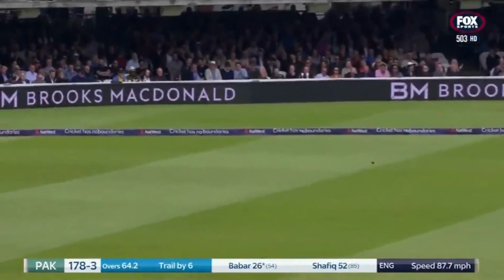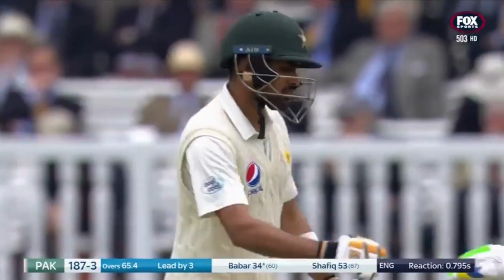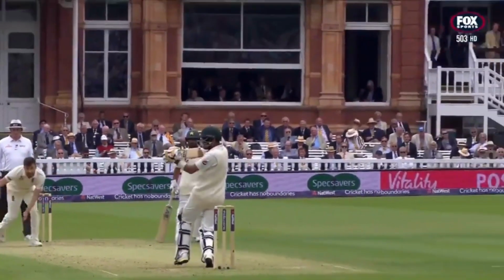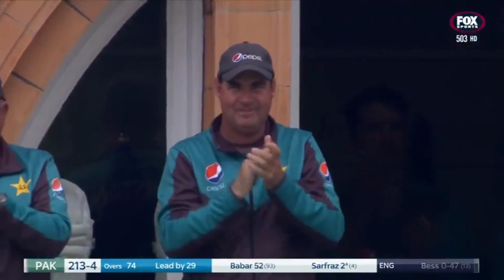Babar Azam 68 (120) vs England 1st Test 2018 at Lord's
babar azam batting against india t20 world cup 2021,
fakhar zaman and babar azam batting against new zealand,
2nd test match highlights today babar azam batting,